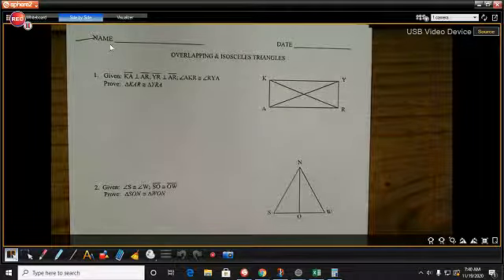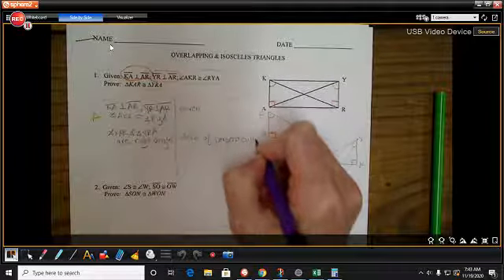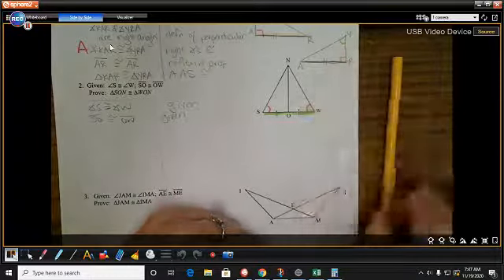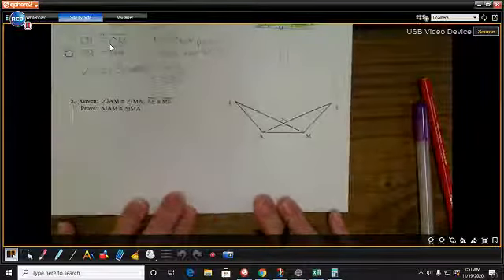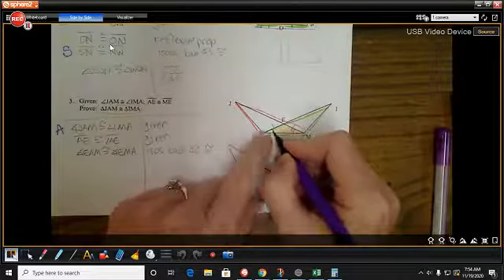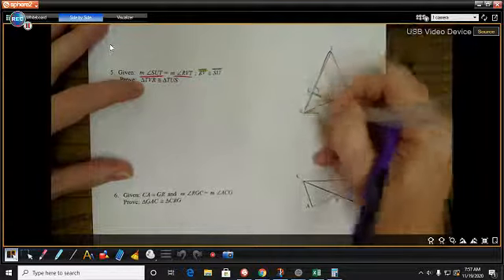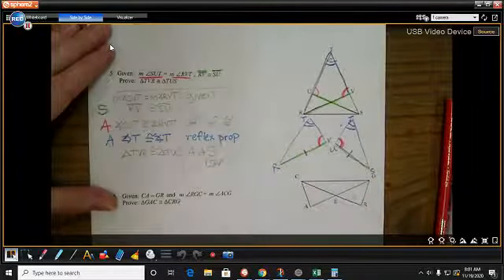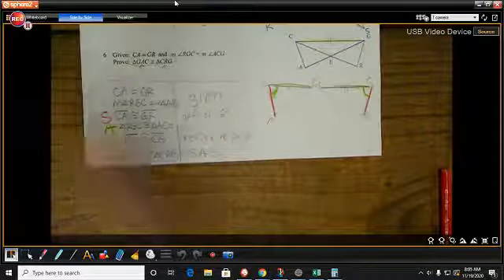Geo Unit 6 day 3 - More triangle proofs